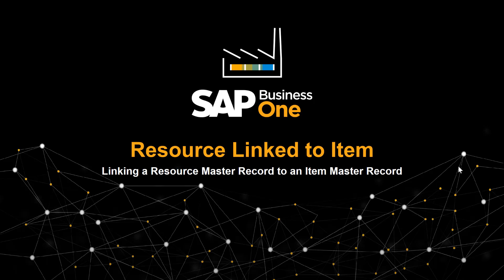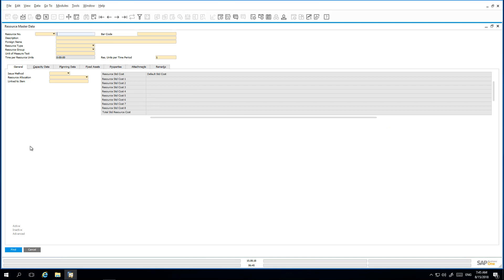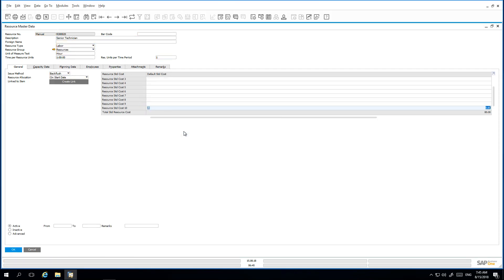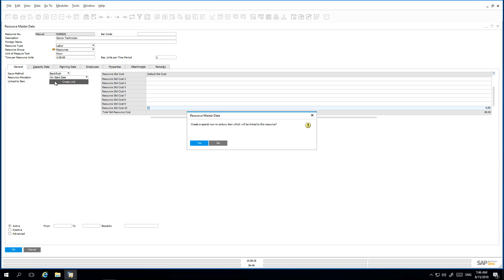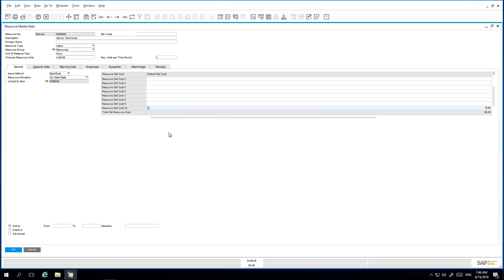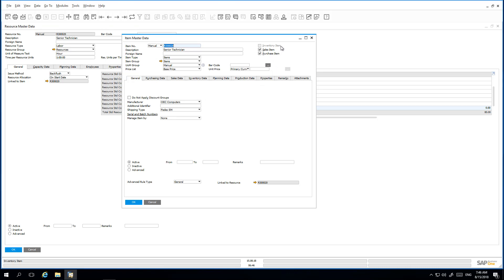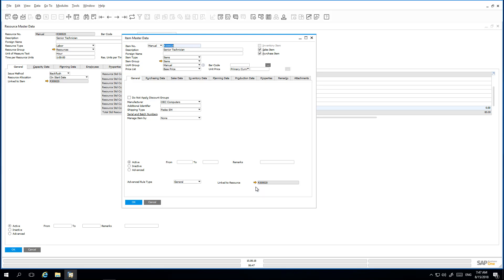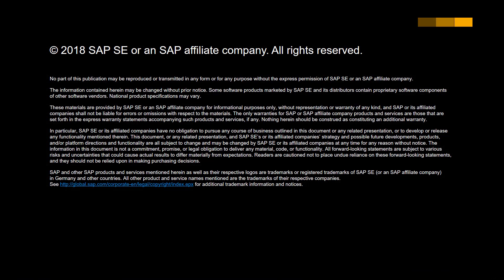SAP Business One - Resource Linked to an Item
In this clip, we create a link from a resource master record to an item.